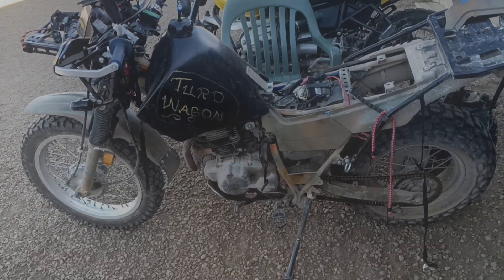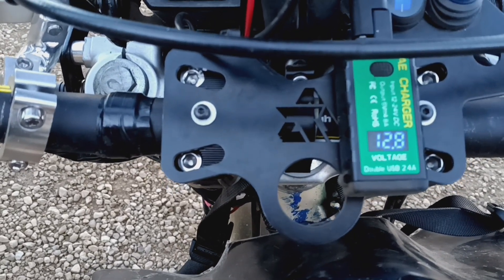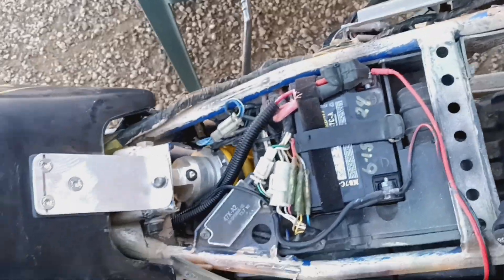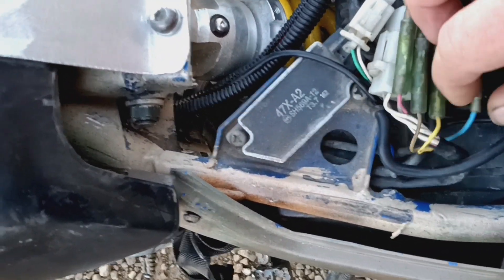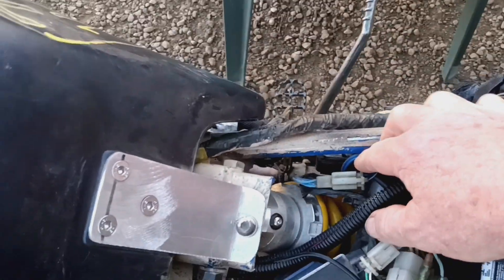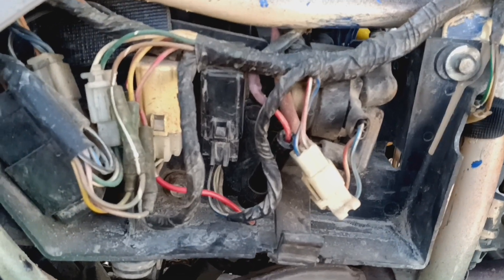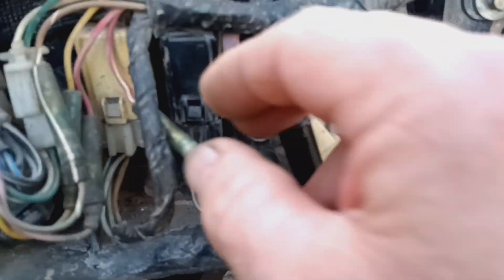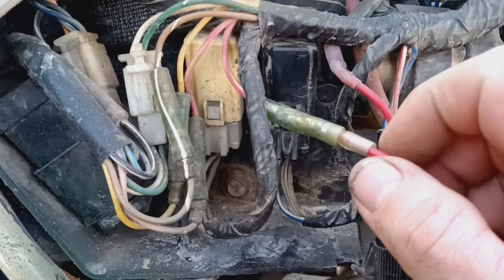TW 200 Stator Failure? Maybe Not!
Your stator may not be failing. See my issues that mimicked a stator failure.